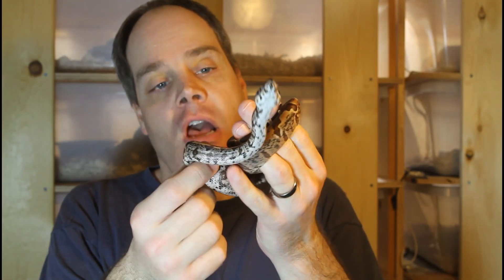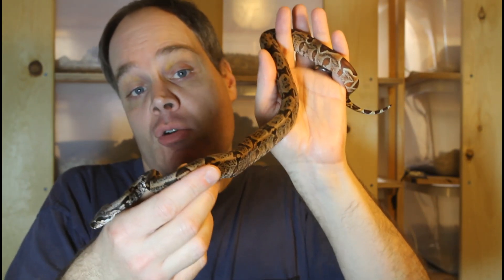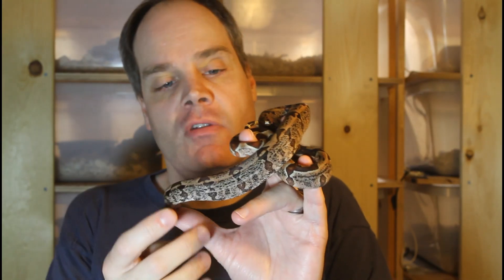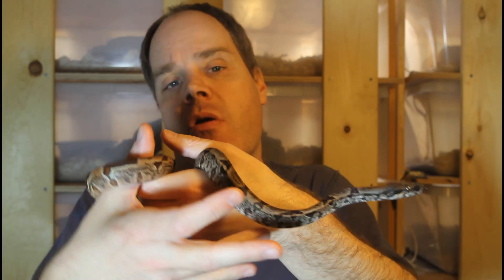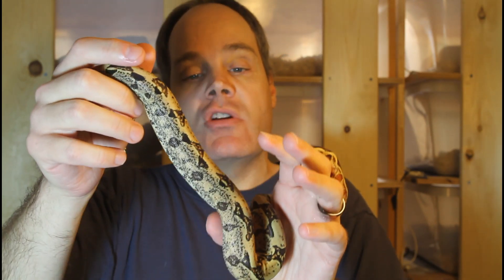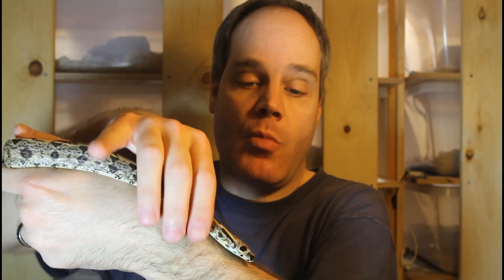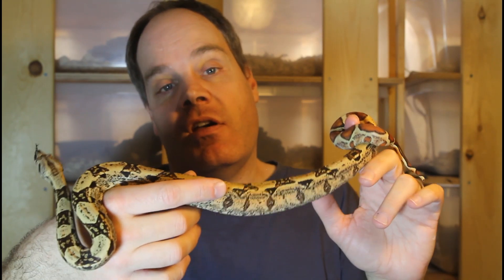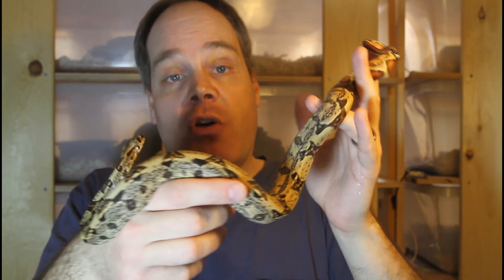Increasing Melanin Gene IMG Boas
The Increasing Melanin Gene (IMG) is an exciting boa constrictor morph gene that causes animals to get darker in color as they grow.  Brian discusses the history and potential of the IMG gene in boa morph breeding projects, while displaying several beautiful examples.